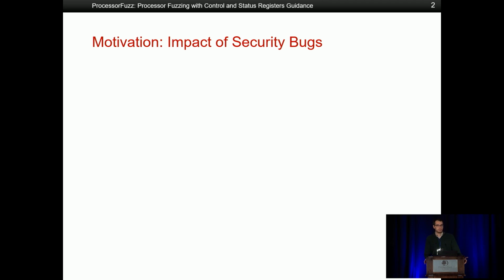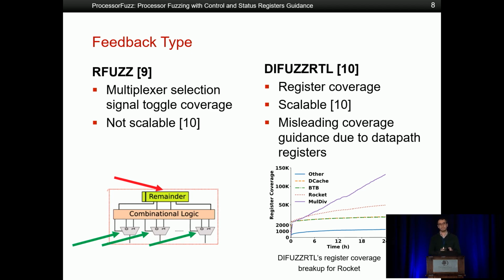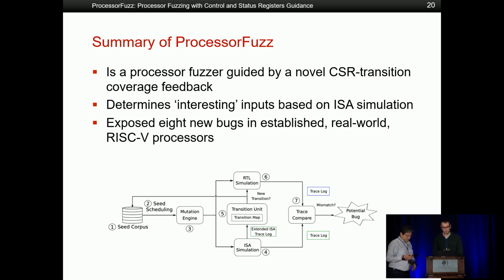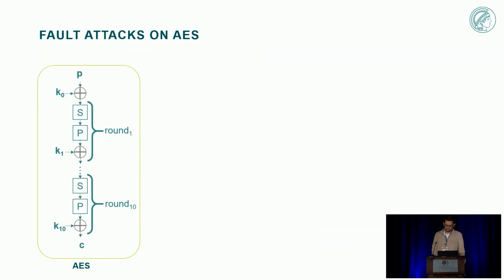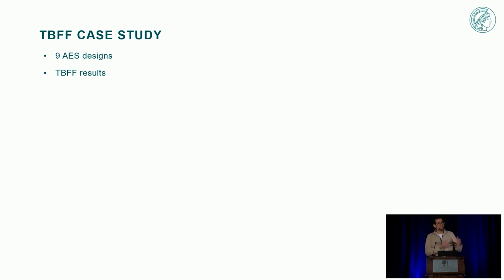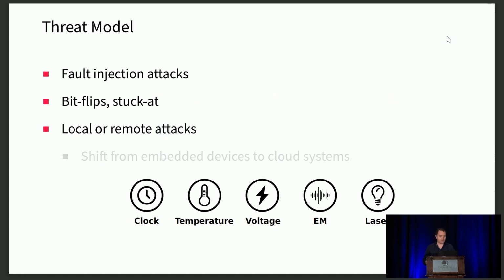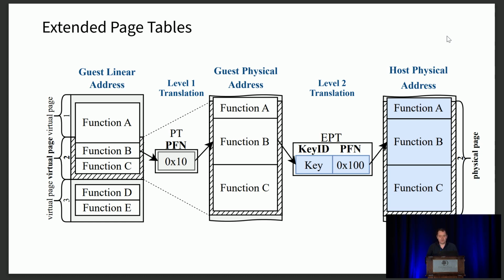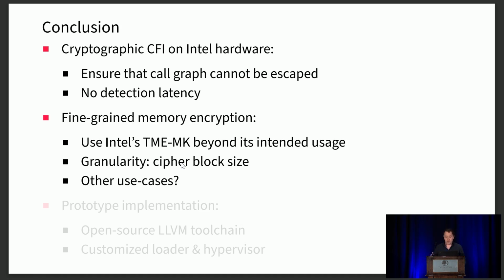Session 4: Whose Fault is it?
IEEE International Symposium on Hardware Oriented Security and Trust (HOST) 2023

00:00 *4.1. ProcessorFuzz: Processor Fuzzing with Control and Status Registers Guidance
Authors: Sadullah Canakci, Chathura Rajapaksha, Anoop Mysore Nataraja, Leila Delshadtehrani, Michael Taylor, Manuel Egele, and Ajay Joshi

16:31 4.2. Targeted Bitstream Fault Fuzzing - Accelerating BiFI on Large Designs
Authors: Susanne Engels, Maik Ender, and Christof Paar

34:28 4.3. EC-CFI: Control-Flow Integrity via Code Encryption Counteracting Fault Attacks
Authors: Pascal Nasahl, Salmin Sultana, Hans Liljestrand, Karanvir Grewal, Michael LeMay, David M. Durham, David Schrammel, and Stefan Mangard